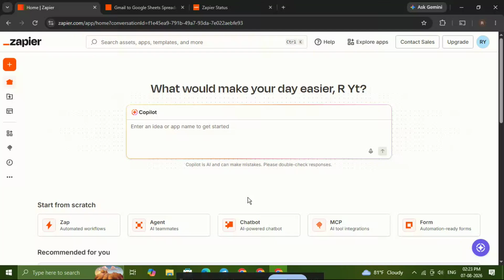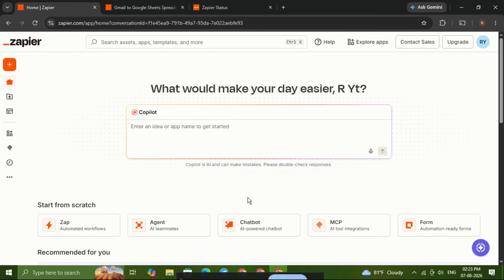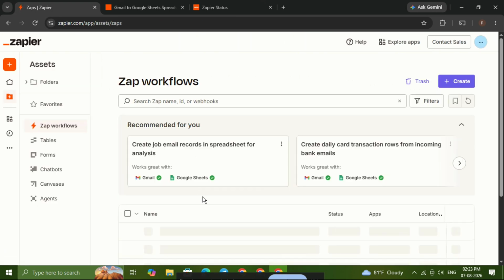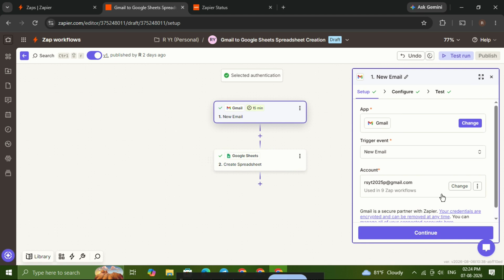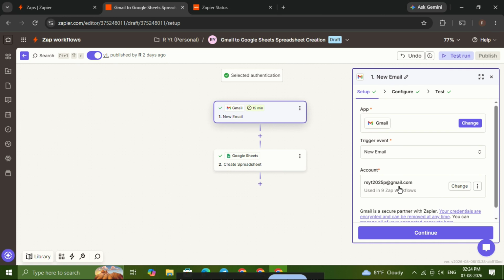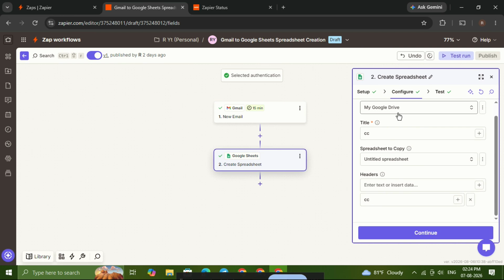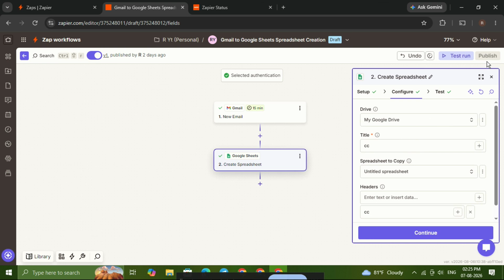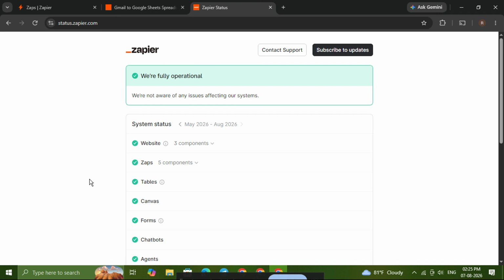Fix Zapier Continue On Error (Easy Guide)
Learn how to fix the Zapier continue on error issue step by step. This guide shows how to reconnect your app account, check permissions, fill missing fields, publish your Zap, and verify Zapier status.

🕚Timestamps:
0:00 Intro
0:21 Open Zapier and go to Assets
0:34 Open Zap Workflows
0:47 Select the Zap causing the error
1:00 Disconnect and reconnect your app account
1:19 Check admin or write access permissions
1:39 Fill in any empty fields
1:59 Click Publish
2:11 Check status.zapier.com
2:28 Outro

✍️What You'll Learn In This Video:
• How To Fix Zapier Continue On Error
• How To Reconnect A Zapier App Account
• How To Check Admin Or Write Access In Zapier
• How To Fill Missing Fields In A Zap Workflow
• How To Publish A Fixed Zap Successfully
• How To Check Zapier Status For Outages

💡Pro Tips:
• Always reconnect the app account using the same workspace that owns the Zap.
• Double-check required fields before publishing to avoid silent failures.
• Use a test run after publishing to confirm the error is fully resolved.
• If multiple Zaps use the same app, reconnecting one account may help all related workflows.